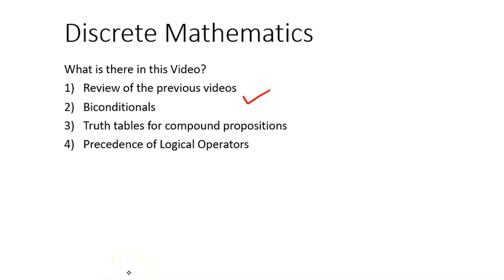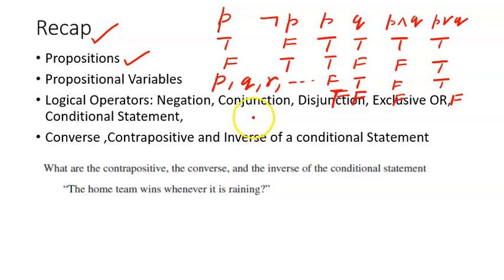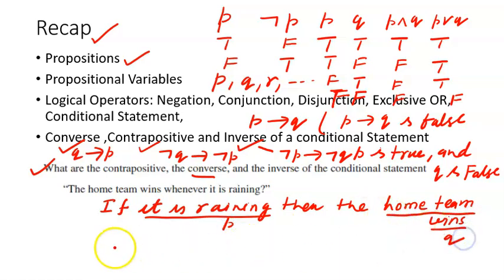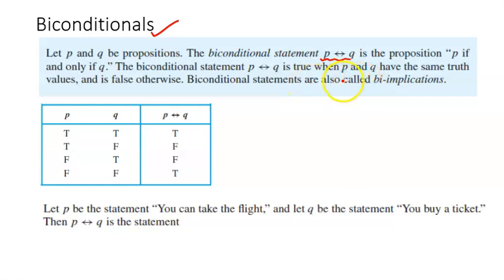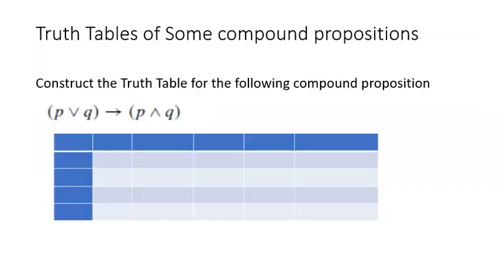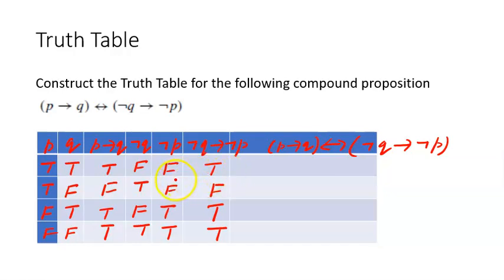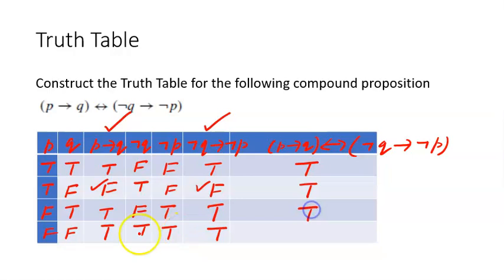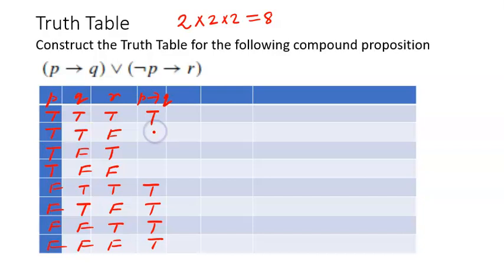Discrete Math | Biconditional Statements, Truth Table of compound propositions |L3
You can find the QR code on the channel banner. You can also pay through the UPI number - 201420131 In this video I have discussed about Biconditional statement, Truth table of compound proposition.